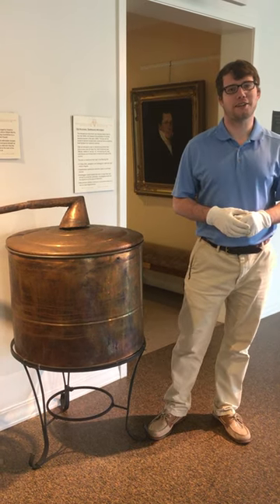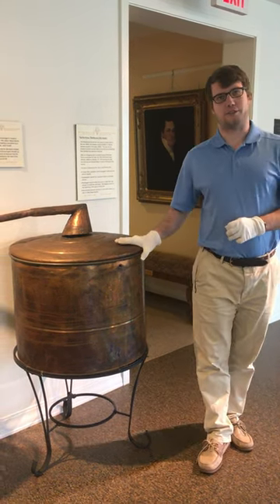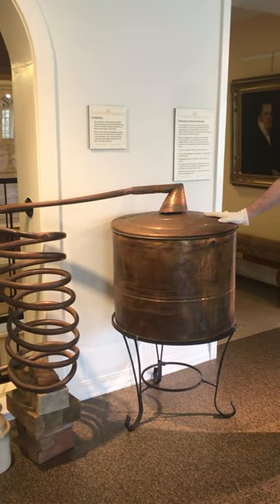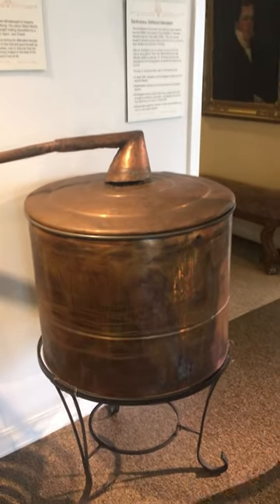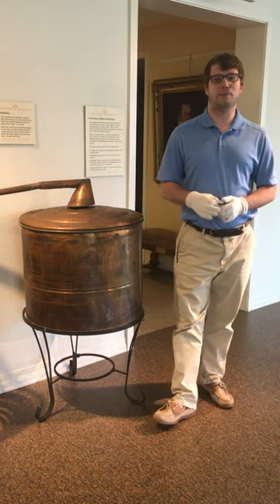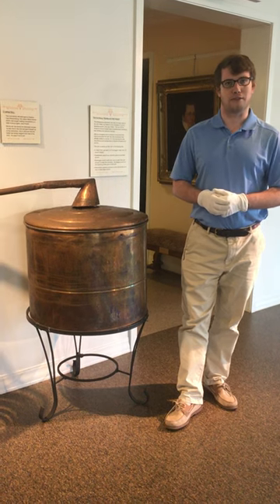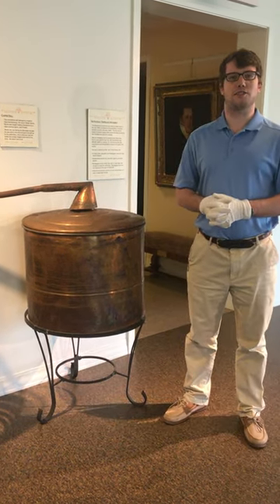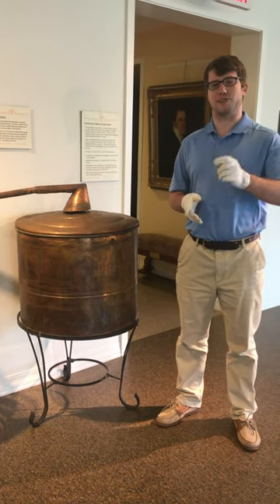The Salem Museum's White Glove Wednesday Episode 6 -- Copper Moonshine Still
By the time National Prohibition became ratified with the passing of the 18th Amendment in January of 1919, the community of Salem had been “dry” for more than 20 years.  Although the possession of alcohol was now nationally illegal, that didn’t stop bootleggers and moonshiners from making and selling intoxicating beverages.  In this week’s installment of “White Glove Wednesday,” learn the story behind one of the Salem Museum’s most asked about artifacts, our 1920s copper moonshine still.  Tune in each Wednesday when Alex explores the stories behind some of the most curious artifacts in the Salem Museum’s collections.